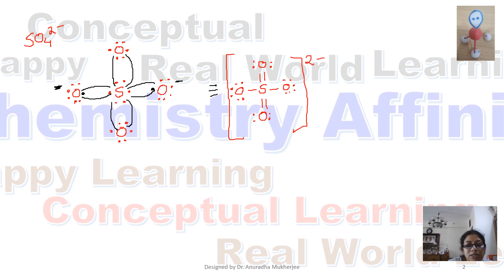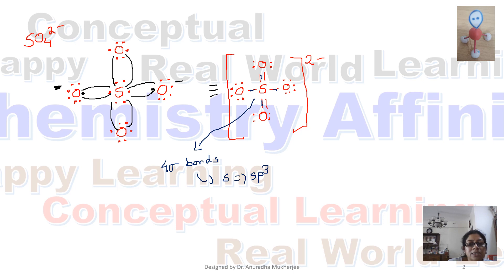Lewis Dot Structure | Hybridization| Molecular Geometry | Sulphate Carbonate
This video discusses the Lewis dot structure, hybridization and molecular geometry of sulphate and carbonate radical.